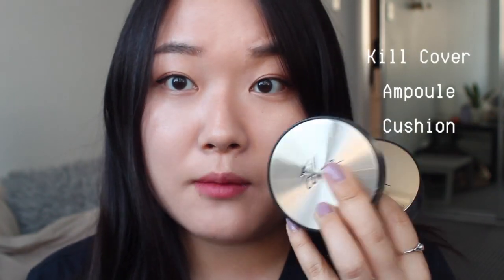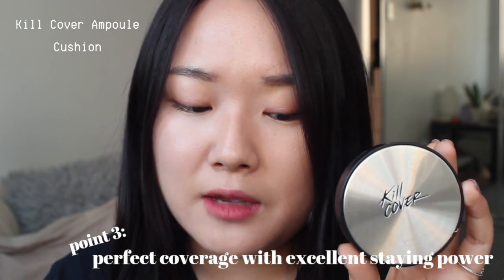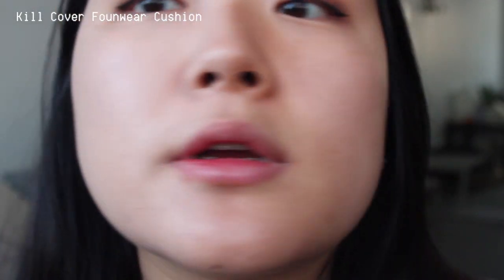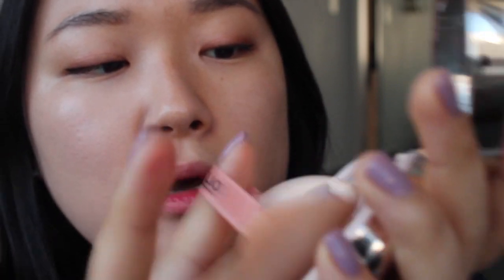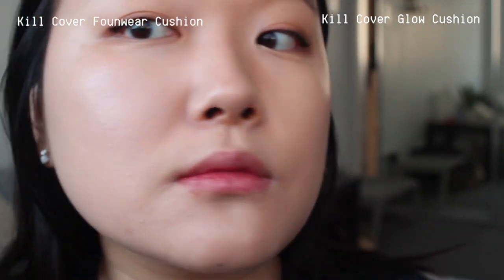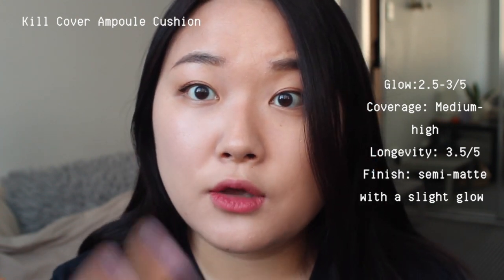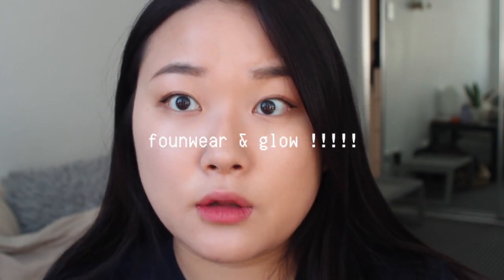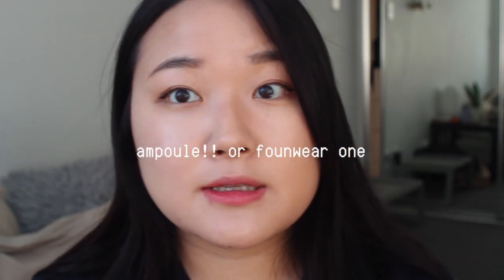COMPARING TOP 3 CLIO CUSHIONS (Glow, Ampoule, Founwear) Which one is the best?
Use my rewards code 'HEYIN123' for discounts on your next yesstyle purchase!
You can find all the cushions on yesstyle's website!

Hello again!!

I am back with a COMPARISON video on the TOP 3 CLIO Cushions!
The cushions I mention in this vid include:
Clio Kill Cover Founwear Cushion XP
Clio Kill Cover Ampoule Cushion
Clio Kill Cover Glow Cushion

For product explanations: 01:03

For DEMO on the cushions:
- Founwear: 03:03
- Ampoule: 03:45
- Glow: 05:11

For recommendations for skin types: 10:27

For final thoughts and longevity, coverage, finish:  06:44

They are all amazing but they are all different in their own way!

I touch on the longevity, level of glow, the finish, the coverage and much more!
plus recommendations on which skin type will enjoy with cushion!
***Also, sorry about the constant looking down, I was reading my notes/website descriptions off of my laptop screen and didn't want to miss anything out!

The descriptions for all the cushions were found on Yesstyle 's website! :)

Other foundations I use:
NARS Radiant Longer Foundation in Punjab
Fenty Beauty Pro Filt’r Foundation in 230
MAC Foundation Shade (according to Findation): NC25
Maybelline Foundation Shade (according to Findation) : 220 Natural Beige
Etude House Double Lasting Serum Foundation in Sand (Could go 1 shade darker for this one)
Etude House Glow Essence Cushion in Sand
Clio Kill Cover Glow Cushion in Sand